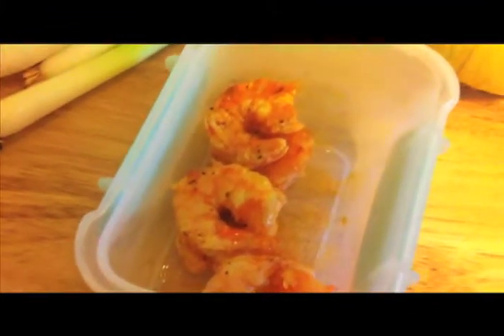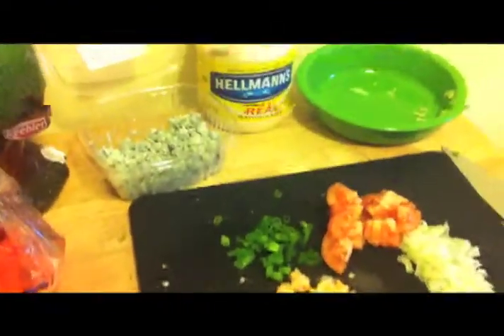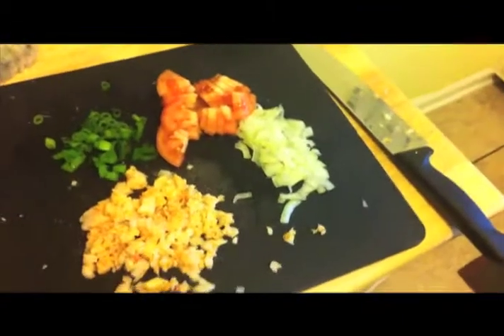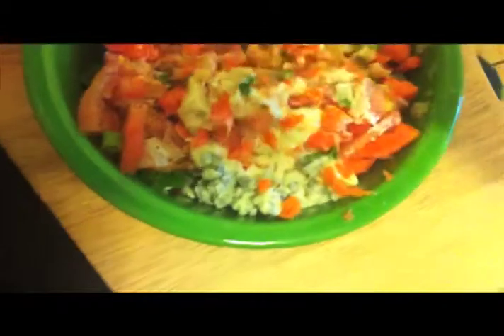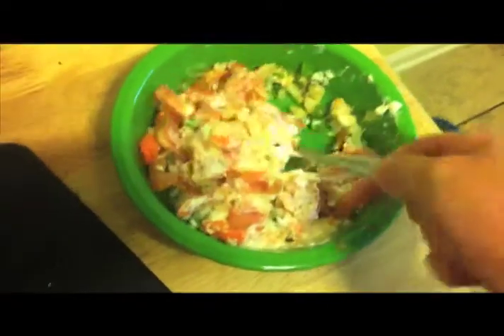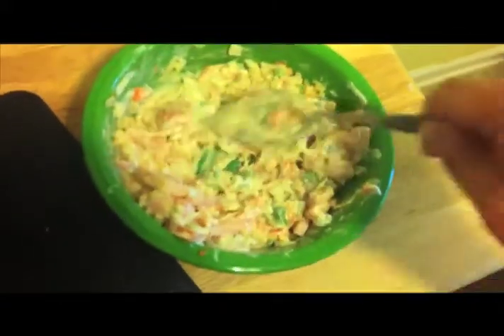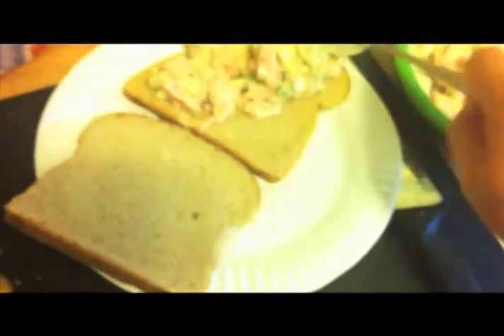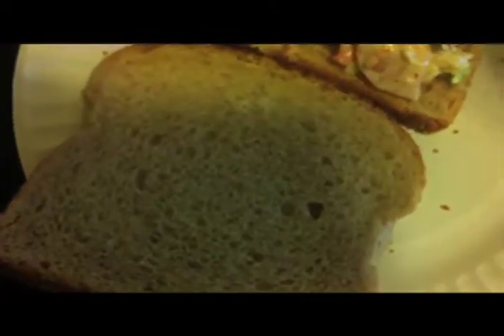FOOD FUN Episode 2: Super Shrimp Salad Surprise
|| In this 2nd edition of my cooking program, I take on the mysterious world of seafood!